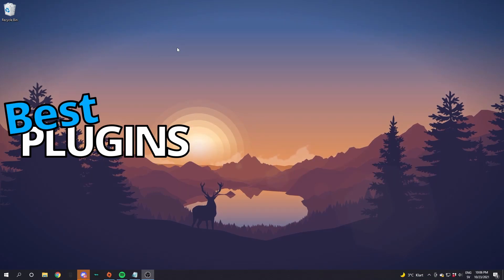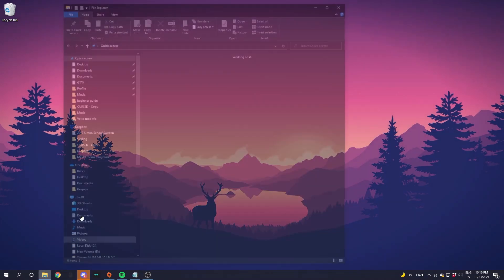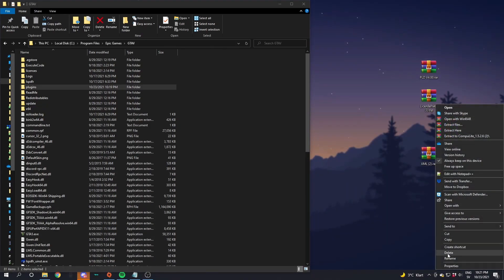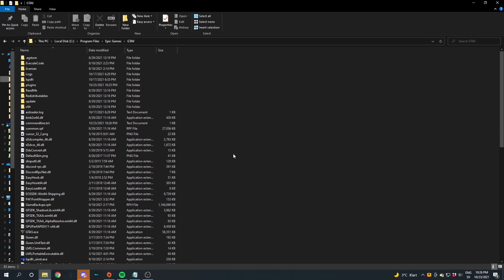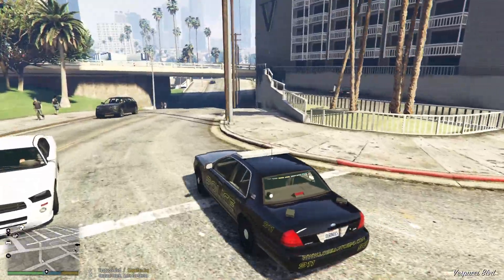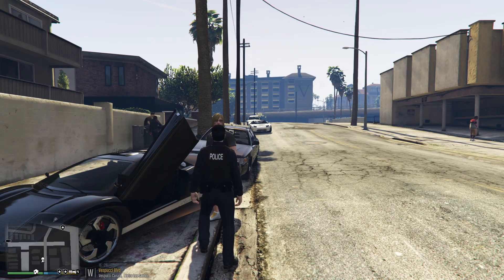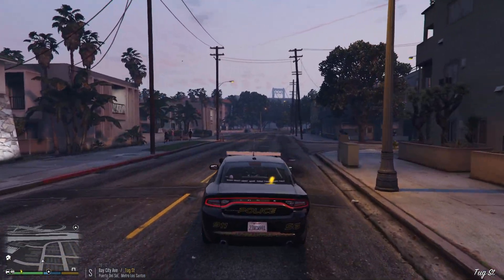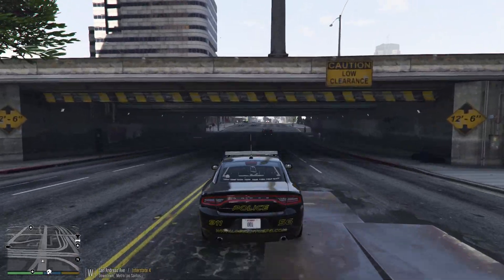How to install LSPDFR plugins for beginners in 2022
In this video we will be installing plugins to LSPDFR. Plugins are like addons to in this case LSPDFR to make the menus better and get a lot off things that will make your LSPDFR menus more simple to use and more fun. We are going to install the plugins stop the ped, ultimate backup, compulite, PLD and licens plate randomizer.

This is my second video in my five parted beginners guide series on how to go from a raw unmoded GTA 5 to a GTA 5 with LSPDFR, LSPDFR plugins, extra and better police callouts, better outfit customization and even how you can get your car to look how ever you want. So basically how to go from a raw GTA 5 to LSPDFR and every thing you need with it. Link to that play list:

Links

Want to get more and better callouts/police missions for your LSPDFR then watch the next video in this series

Socials

Credits

🎶Trendsetter🎵

🎙Sneaky Snitch🎹

🪕Better Days🎼

Timestamps

00:00 - What are we going to do?
00:22 - Requirements
00:37 - How to download stop the ped
00:57 - How to download ultimate backup
01:12 - How to download compulite
01:29 - How to download compulite addon
01:53 - How to download PLD
02:19 - How to download license plate randomizer
02:39 - Get all the files to your desktop
03:27 - How to install stop the ped
04:21 - How to install ultimate backup
05:06 - How to install compulite
05:50 - How to install compulite addon
06:28 - How to install PLD
07:04 - How to install license plate randomizer
08:25 - How to customize the plugins
08:37 - How to customize stop the ped
09:00 - How to customize ultimate backup
09:23 - How to customize compulite
09:59 - A common plugins error
10:43 - How to use the plugins
11:09 - How to use stop the ped
14:17 - How to use ultimate backup
14:54 - How to use compulite
18:13 - How to use PLD
18:33 - How to use license plate randomizer